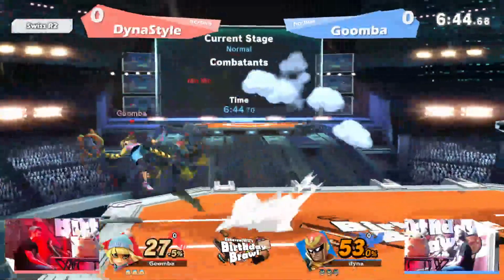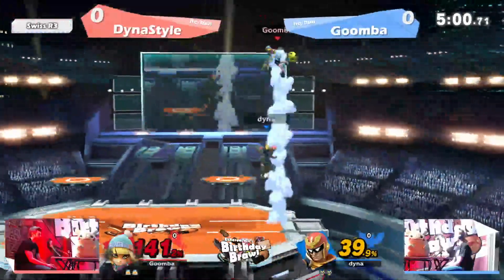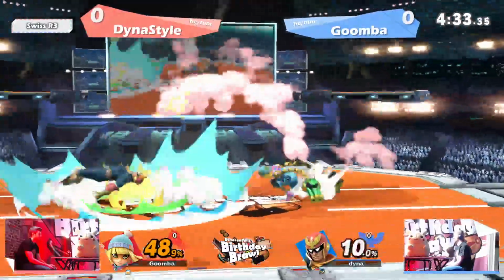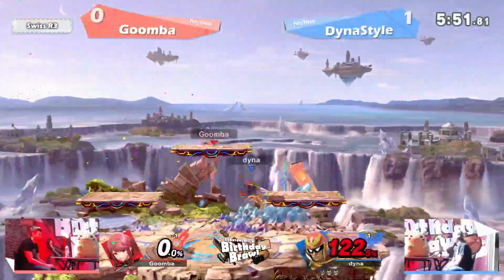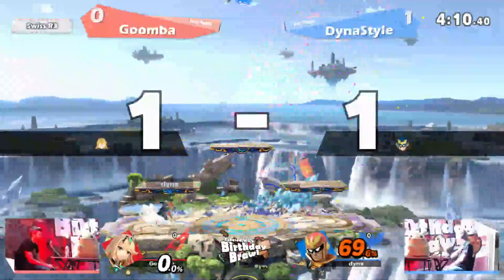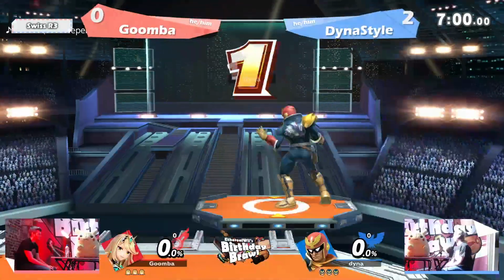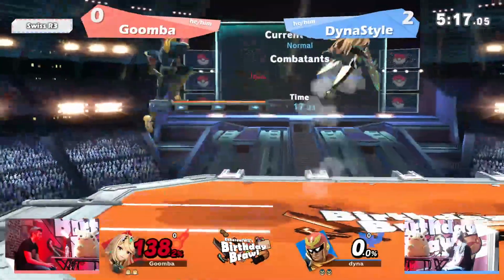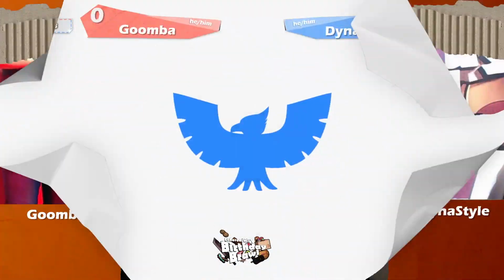[EWBB] Swiss Round 3 - DynaStyle (Cpt. Falcon) vs Goomba (Min Min, Pyra/Mythra) - SSBU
On 15/04/2023 at Ghent (Belgium).

For more information on tournaments